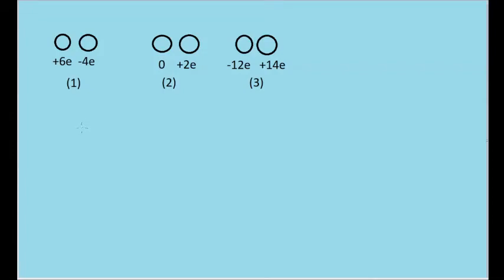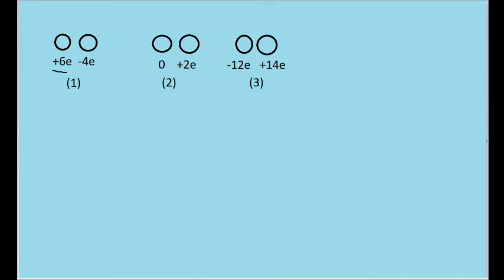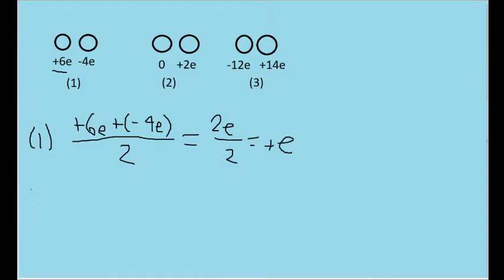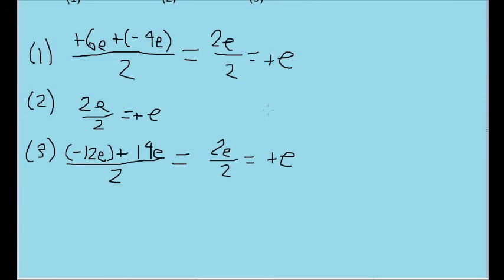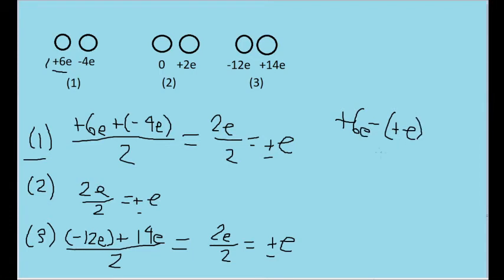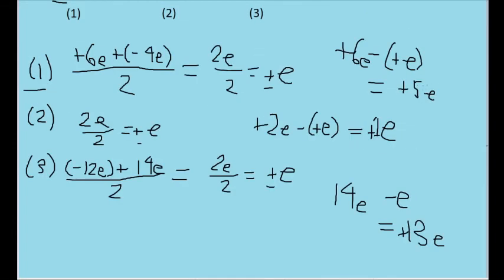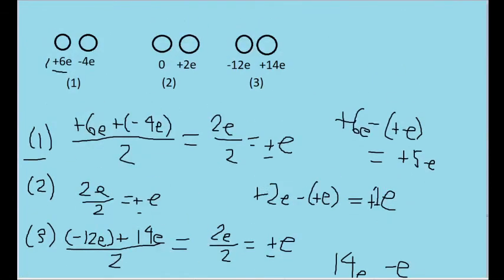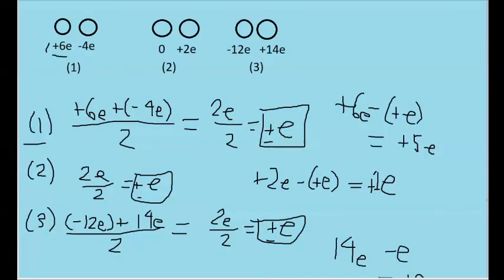The figure shows three pairs of identical spheres that are to be touched together and then separated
The figure shows three pairs of identical spheres that are to
be touched together and then separated. The initial charges on them
are indicated. Rank the pairs according to (a) the magnitude of the
charge transferred during touching and (b) the charge left on the
positively charged sphere, greatest first.

Even a small amount of money can add up and support me immensely!